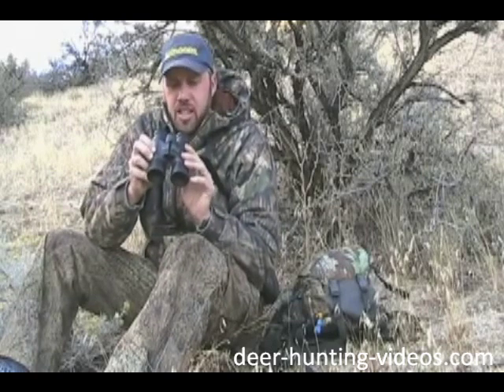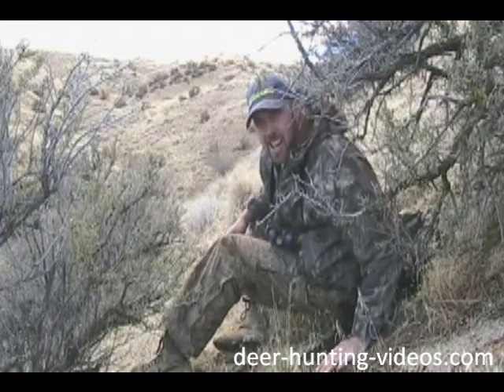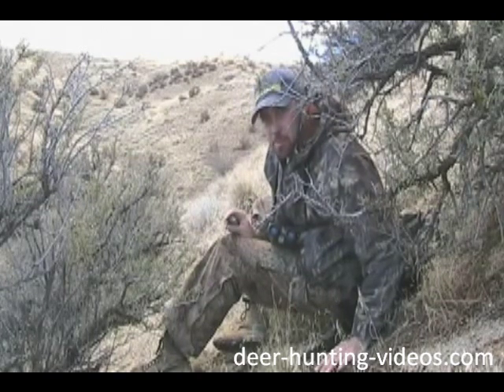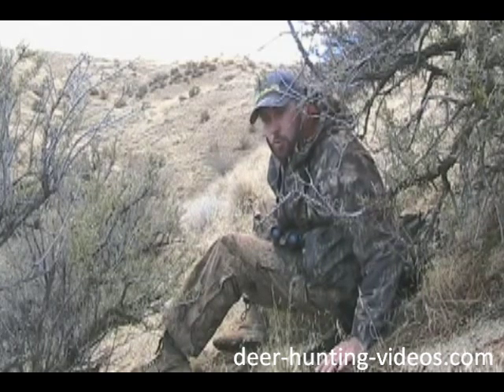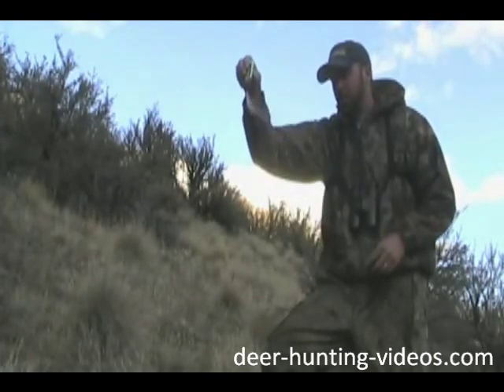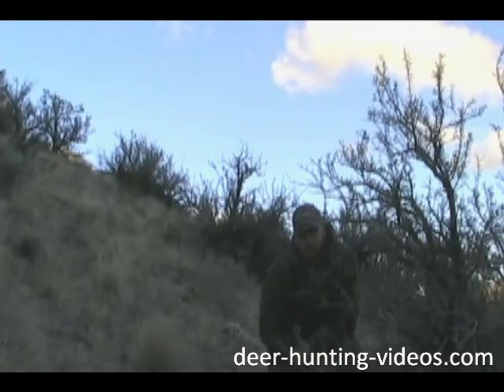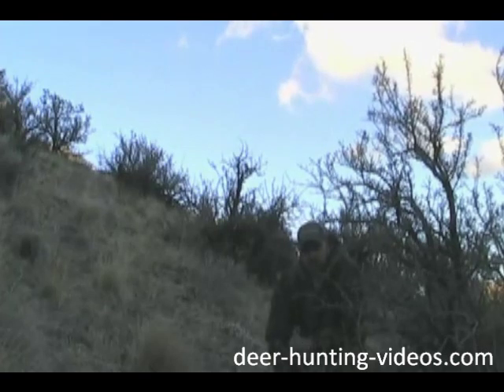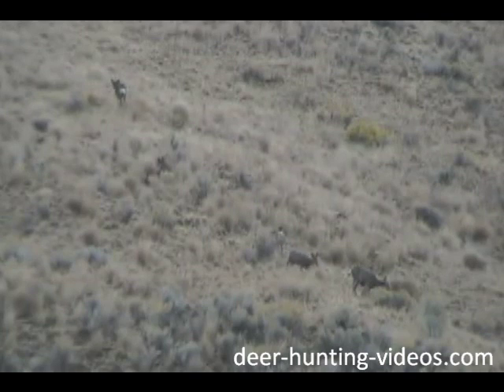Deer Hunting Tips - Useful Hunting Info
Amazing deer hunting tips from Roger Phillips which will help you find and approach deer when hunting.